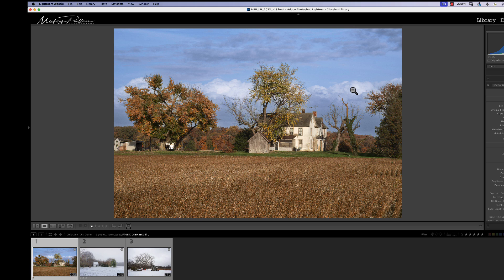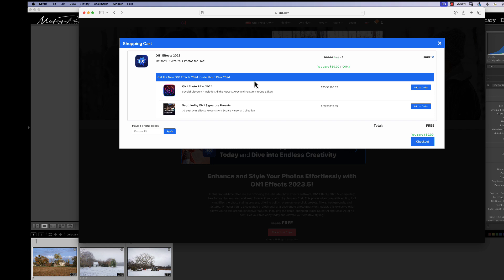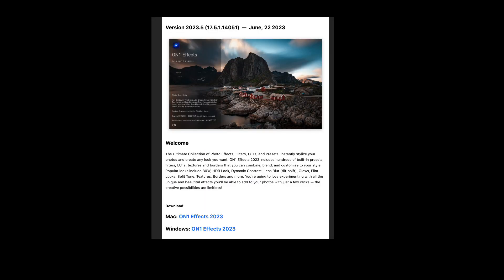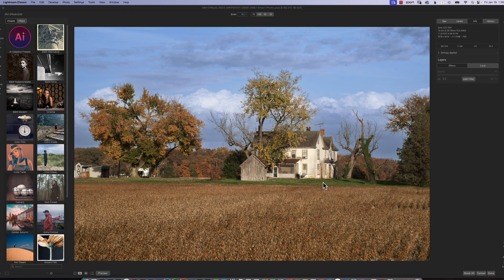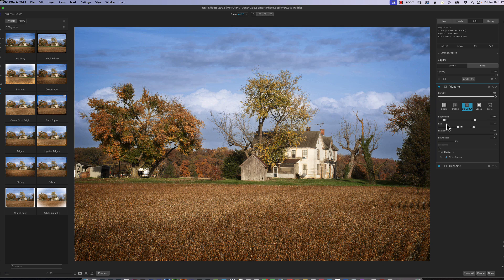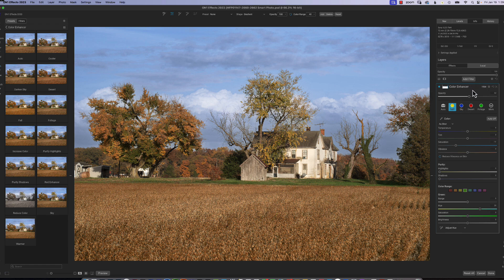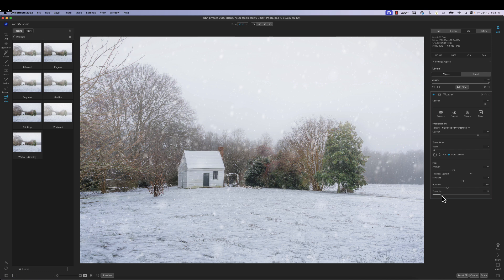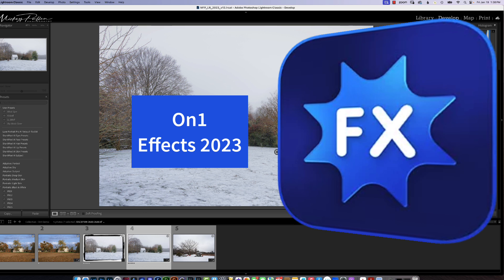FREE Lightroom ( and Photoshop ) Plugin! On1 Effects. FULLY Functional - NO limitiations.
On1 makes some great plugins.  One being On1 Effects 2023. For the month of January they are giving away one of their best plugins - On1 Effects 2023.  This is no gimmick, you get 100 % ownership with no functional limitations.  Your license is for life!

But have been a user for almost 10 years.  I am just amazed they are giving this application/plugin away.  I wanted all subscribers to have the benefit of the amazing offer.